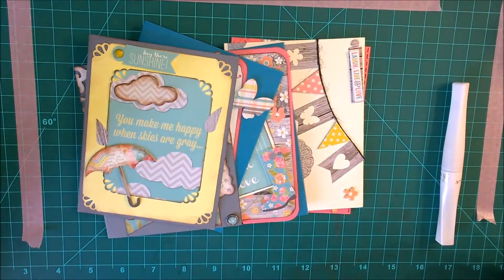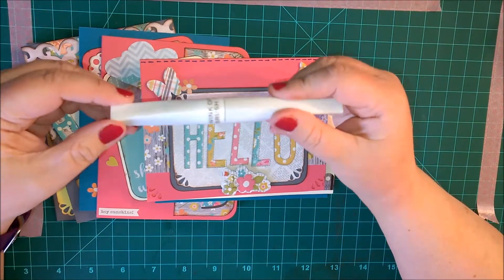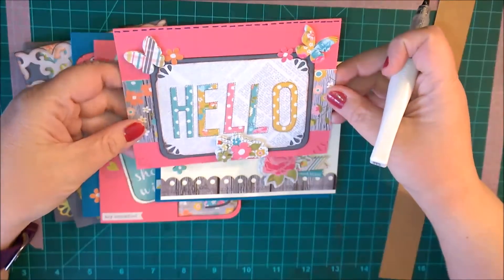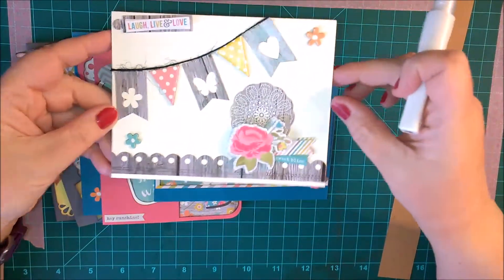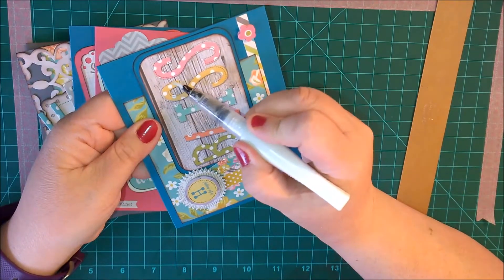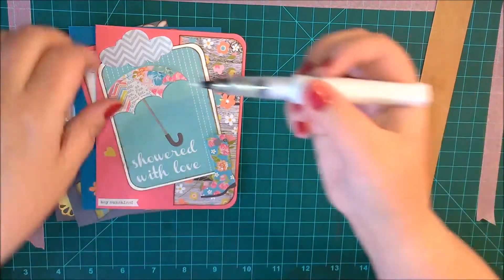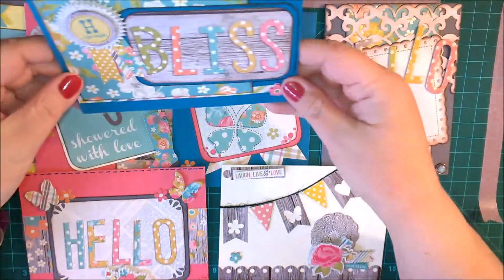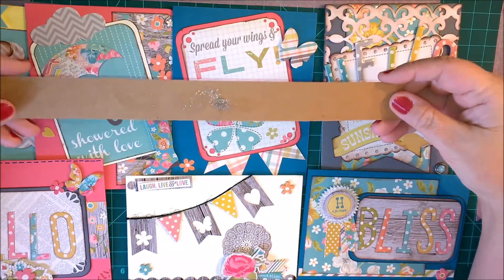Using Wink of Stella to Add Sparkle and Glam To My Cards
Handmade cards using Simple Stories Vintage Bliss paper designs with Wink of Stella glitter pen.

VIDEO SUMMARY:
How I used the Wink of Stella glitter pen to add sparkle and glam to my Vintage Bliss by Simple Stories handmade cards.

PRODUCTS USED:
*Wink of Stella Glitter Pen
*Wink of Stella Glitter Pen 3 Pack
*Simple Stories Vintage Bliss 6x6 Paper Pad
*Tim Holtz Vintage Photo Distress Ink
*Scotch Foam Tape (Bulk)
*Tombow Adhesive
*Art Glitter Glue
*Tim Holtz Scissors
*Tim Holtz Ruler
*Fiskars Paper Trimmer
*Self-Healing Craft Mat

WHERE YOU CAN FIND ME:
Facebook:  Micklebird and Mooch (aka Amanda Kinniard McKenzie)

I have a new Planner and Crafting Amazon store full of all my favorite supplies…check it out!
 Micklebird's Planner and Craft Store